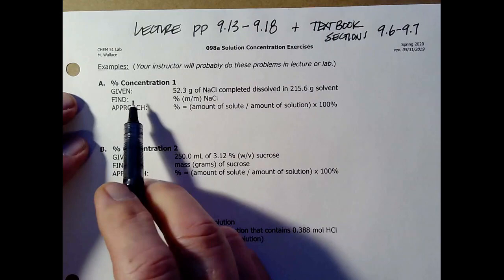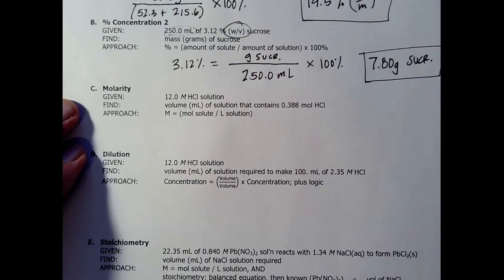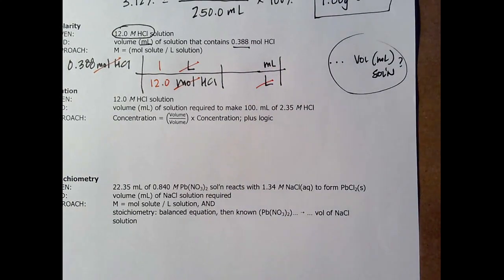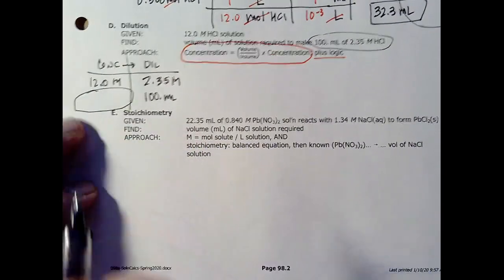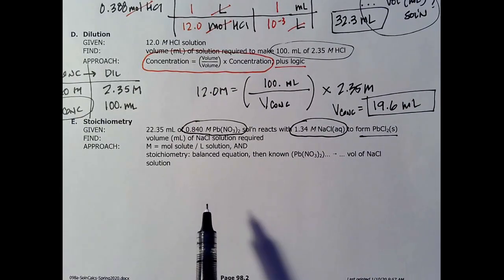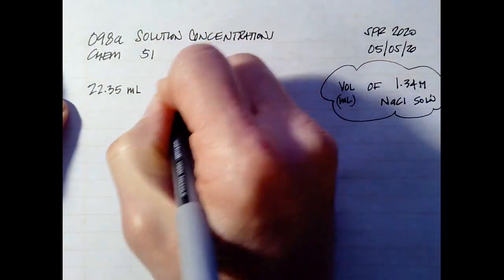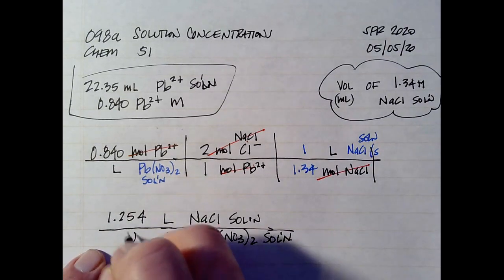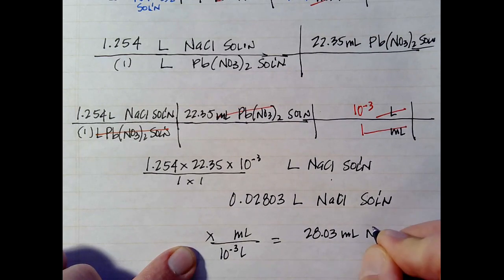098a Solution Concentration Exercises INTRODUCTION, CHEM 51, Spring 2020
098a Solution Concentration Exercises INTRODUCTION